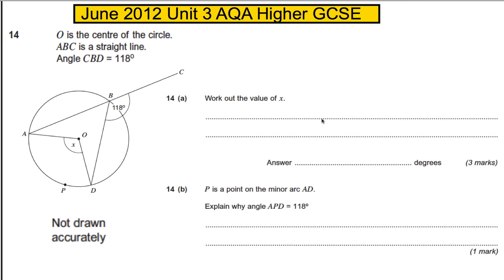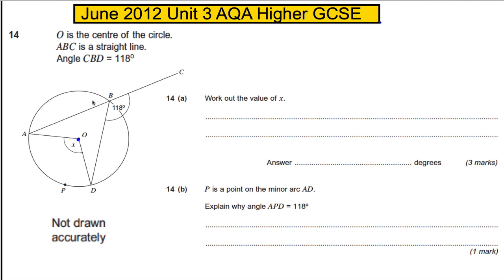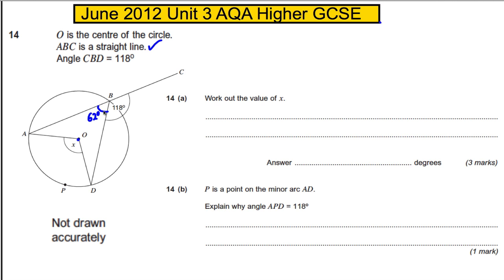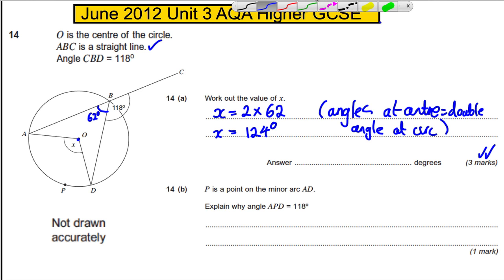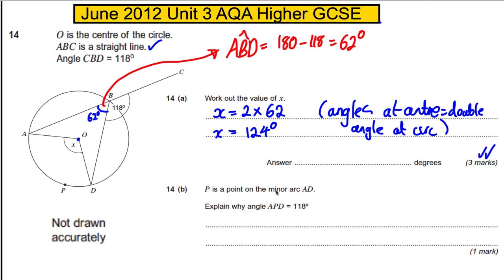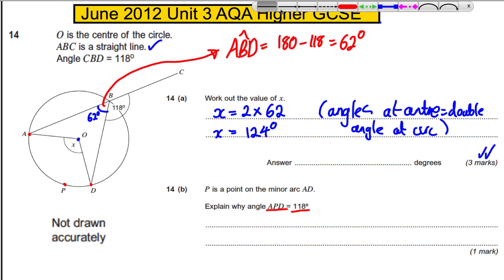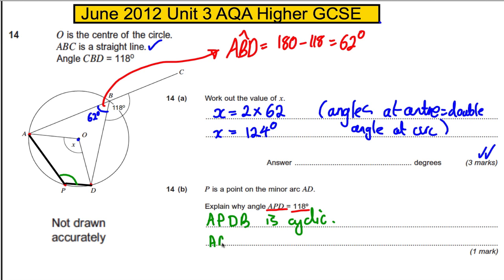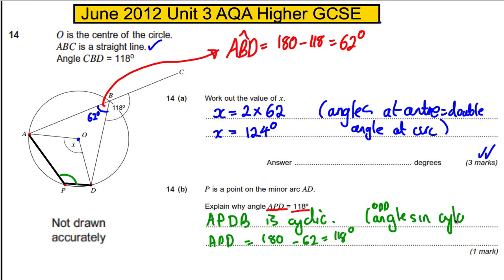AQA Unit 3 Maths Higher GCSE - June 2012 Q14